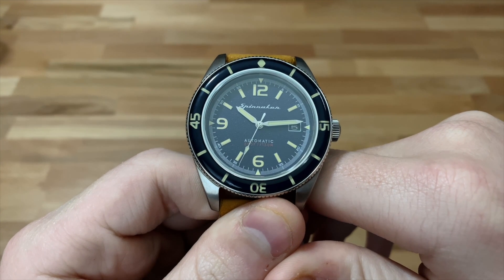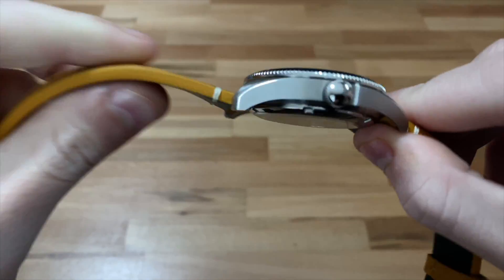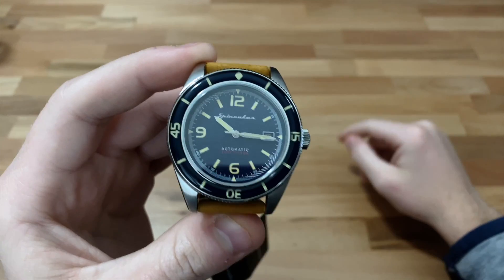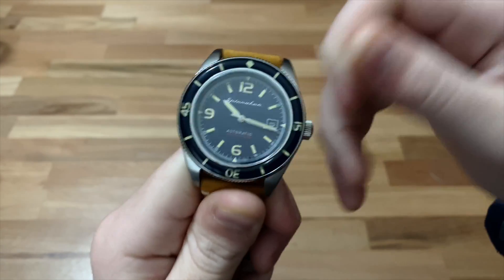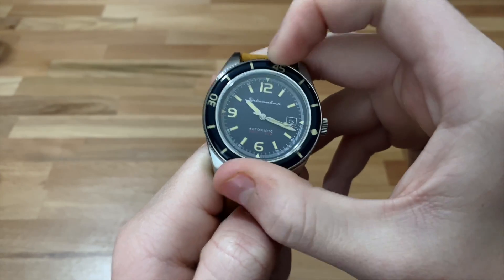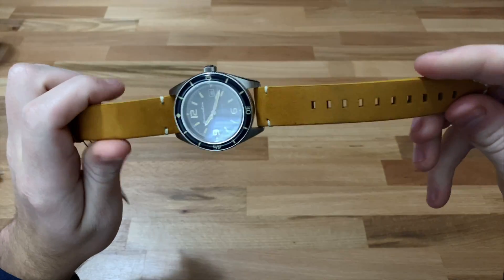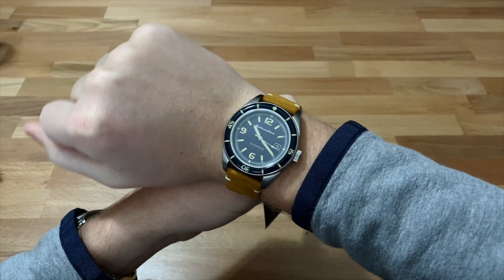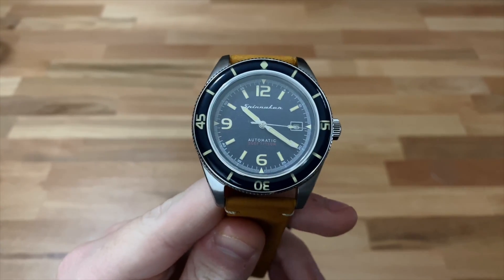Review: Spinnaker Fleuss Automatic SP-5055-05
This is a video review of the Spinnaker Fleuss Automatic SP-5055-05.